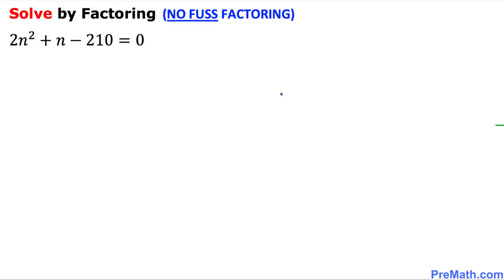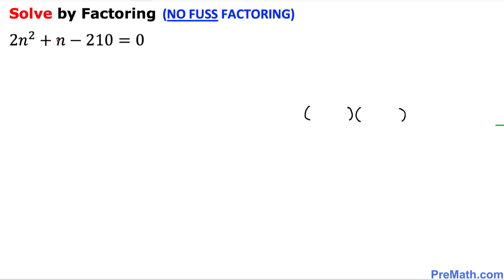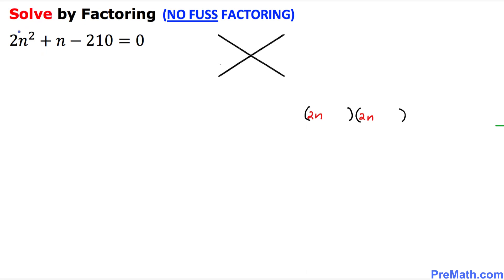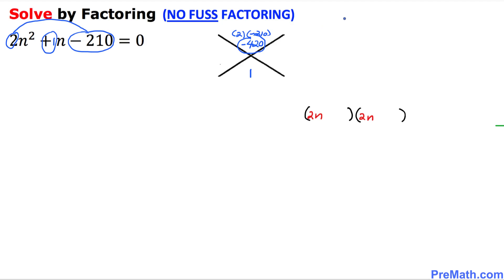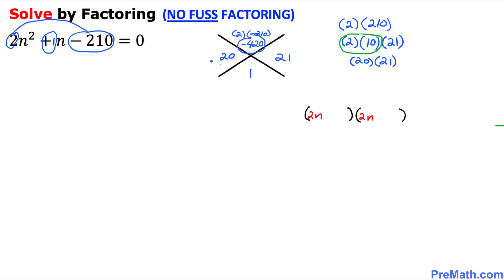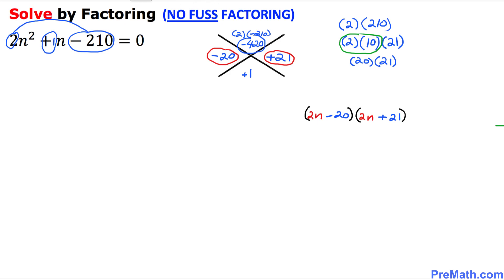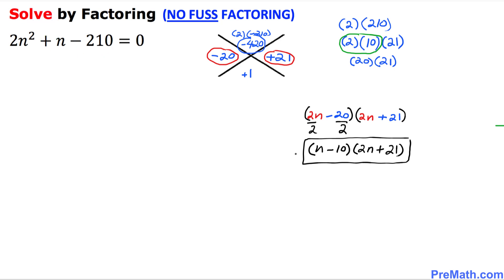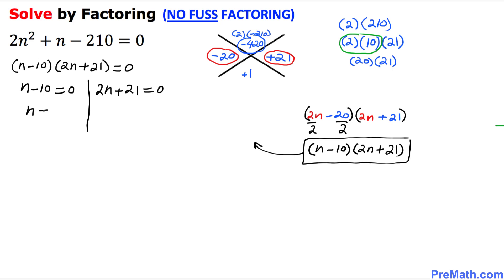How to Solve a Quadratic Equation Whose Leading Coefficient is NOT 1 - No Fuss Factoring Method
Learn how to solve a quadratic equation whose leading coefficient is other than one. Use the simple and easy no fuss factoring method! Step-by-step tutorial by PreMath.com